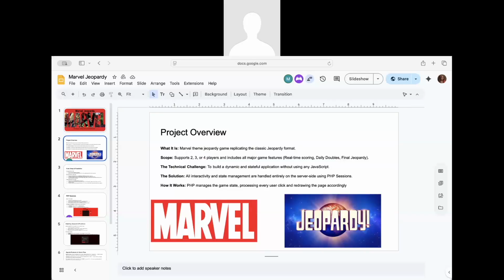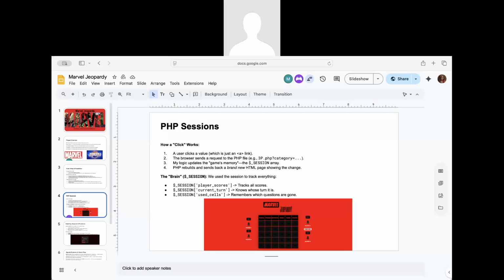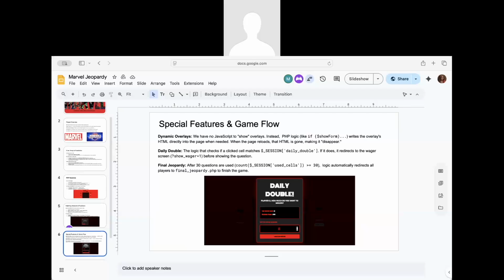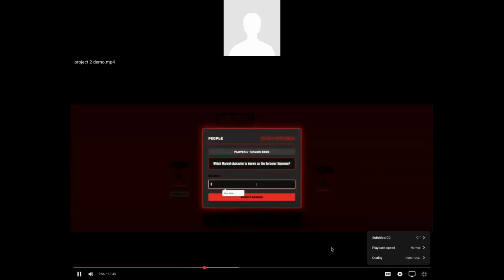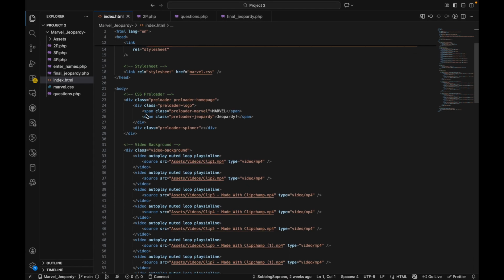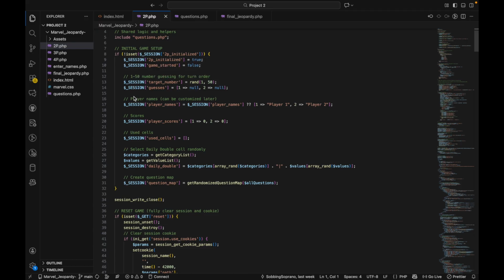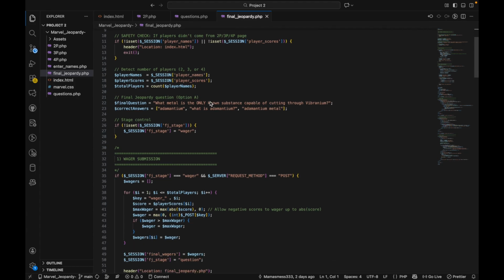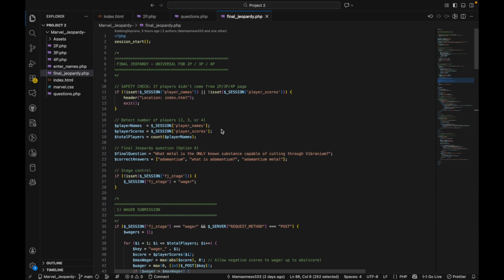Project 2 PHP Marrilyn Keutcha, Kent Harmon, Andrew Alvarez